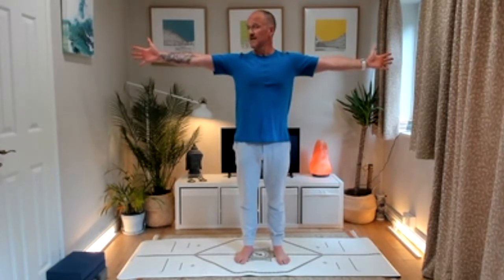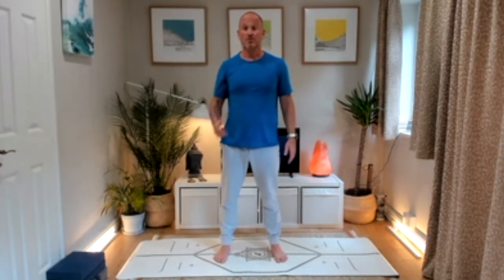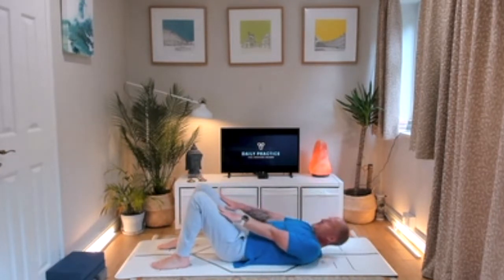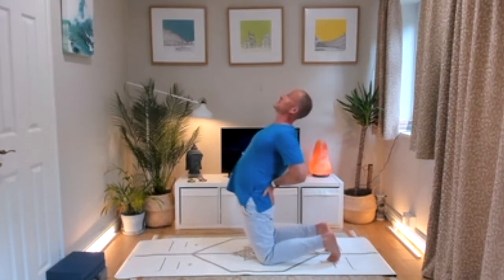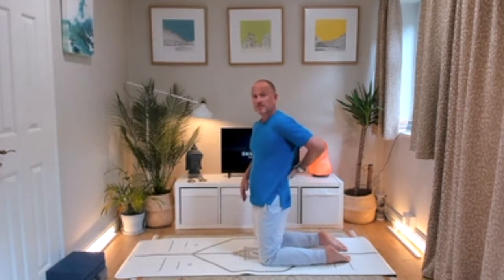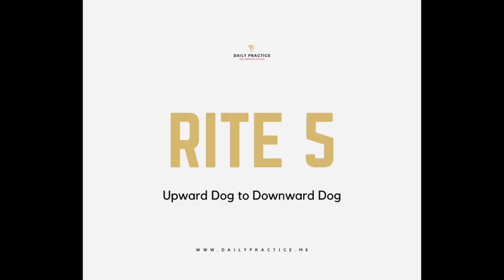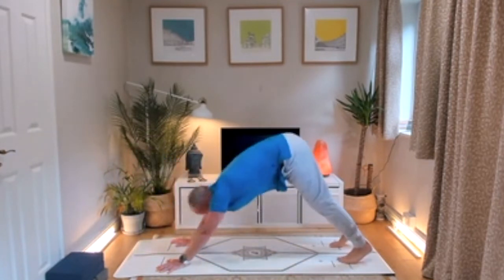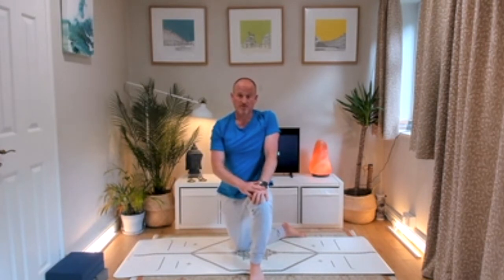5 Tibetan Rites Explained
5 TIBETAN RITES

The Five Tibetan Rites are the perfect addition to anyone’s morning routine &/or if you are time pressured and want a daily routine that you can do anywhere.

This ancient yoga practice, known as the “Fountain of Youth”, consists of the same 5 exercises performed 21 times a day.

On completion of the 5 Tibetan Rites the remaining time (should you wish to join us) will be spent mindfully reciting positive and uplifting mantras to fortify you for the day ahead.

Benefits

The 5 exercises help stimulate the body’s Chakras (or energy fields) and Endocrine System (a network of glands and organs that regulate many of the body’s functions, including the aging process).

The reported benefits of practicing them regularly include:

Relief from joint pain and stiffness  Improved strength and coordinationBetter circulationReduced anxiety Better sleepImproved energyA youthful appearance

Safety Tips

Like all exercise programs, the Five Tibetan Rites should be done with care. Start with gentle movements and a low number of reps.

Take extra precaution if you have:

Heart or breathing problems. Before trying these exercises, talk to your doctor to find out they’re safe for you to do.Neurological disorders. Disorders like Parkinson’s disease or multiple sclerosis can cause poor balance. If you have one of these conditions, these exercises may not be safe for you to perform.Conditions that cause dizziness. If you’re prone to dizziness, talk to a doctor before trying the first rite. The spinning motion may aggravate various conditions, including vertigo, circulatory issues, or nausea from medication.Pregnancy. The spinning and bending movements may not be safe if you’re pregnant.Recent surgery. The rites may cause complications if you’ve had surgery within the last 6 months.

Please consult your doctor before beginning any exercise program or breath work exercises.  By participating in this exercise, exercise program, breath work techniques, you agree that you do so at your own risk, are voluntarily participating in these activities, assume all risk of injury to yourself, and agree to release and discharge Daily Practice from any and all claims or causes of action, known or unknown, arising out of Daily Practice’s negligence.